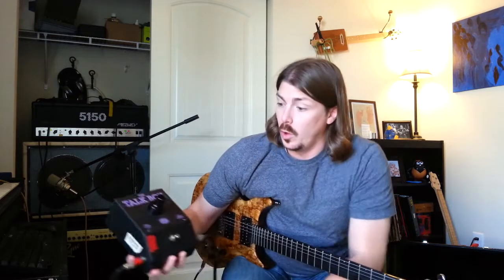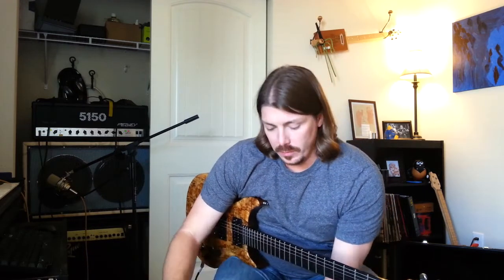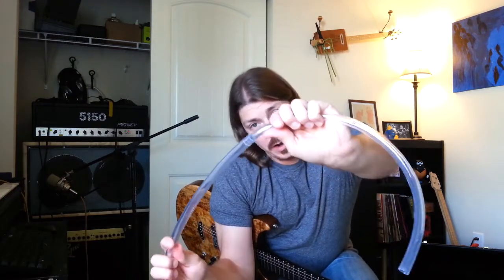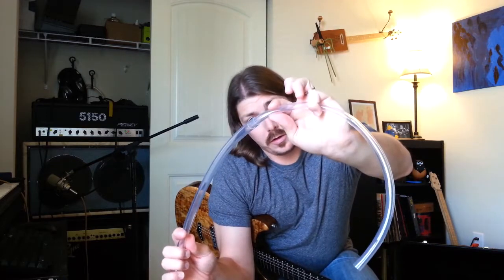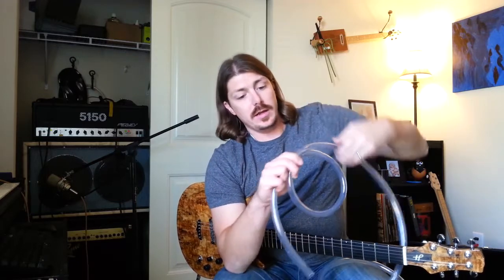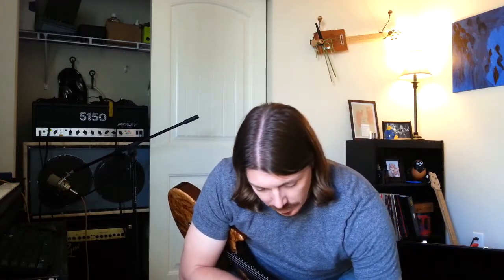Talk Box Techniques of Randomness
An overview of talk box techniques; vowels, consonants, phrases, modulation effects, etc.